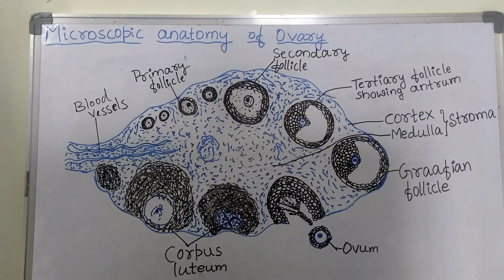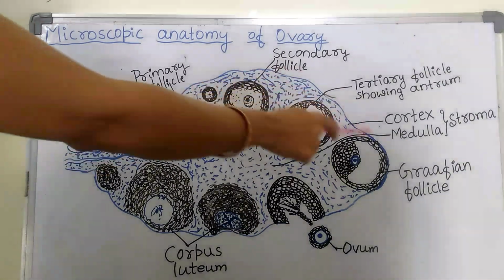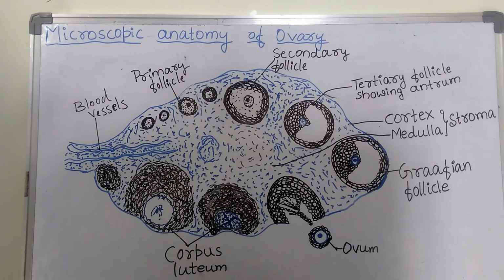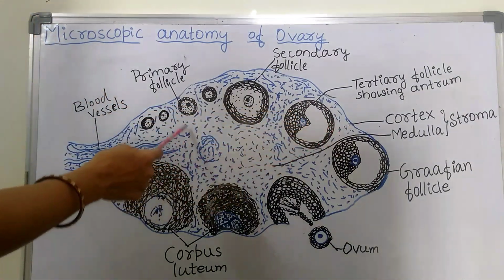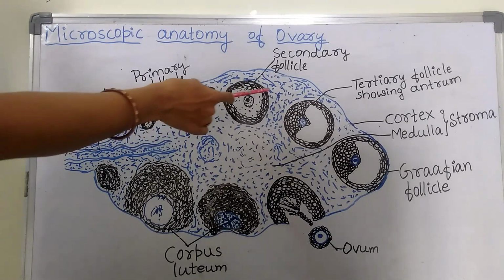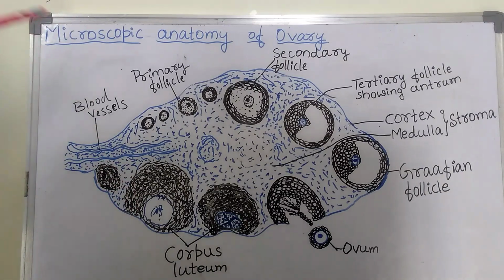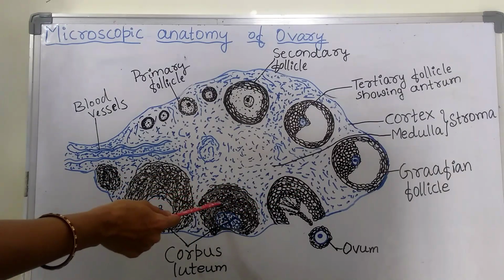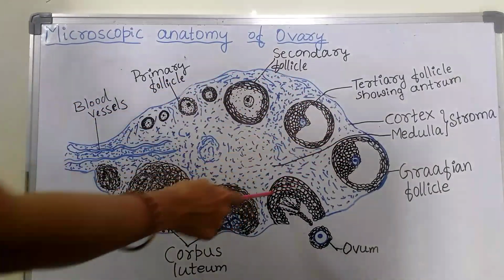Microscopic anatomy of ovary